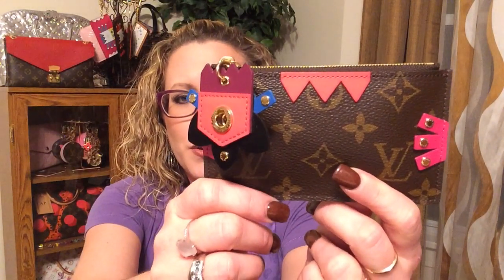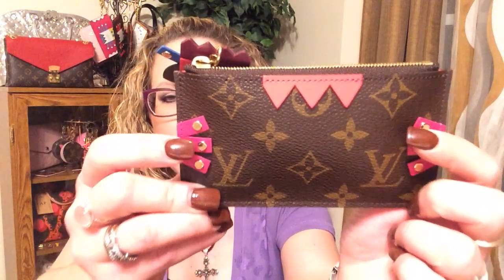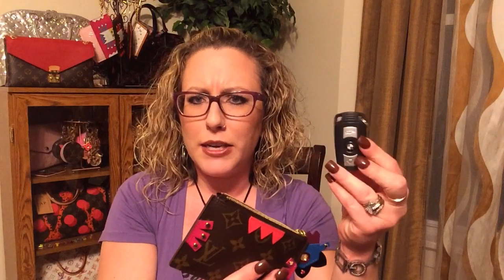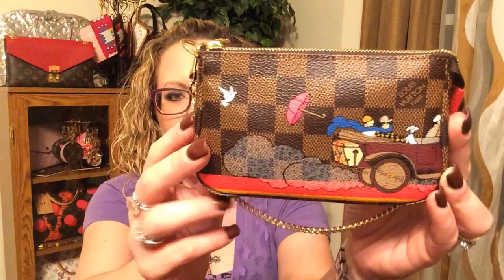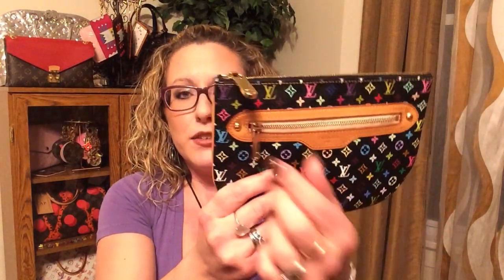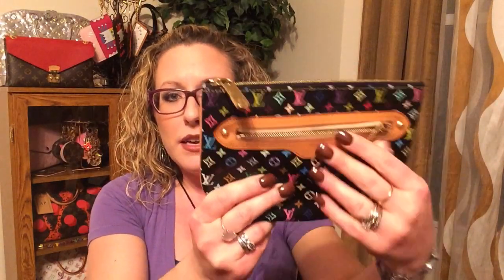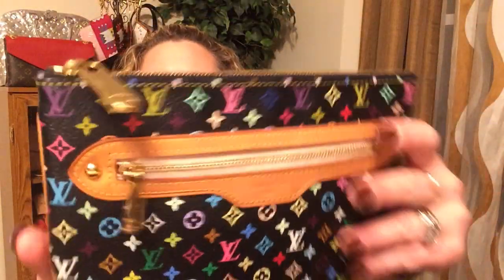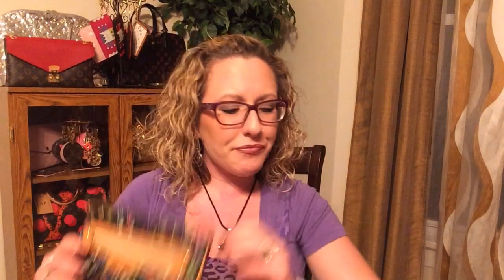October 2015 Favorites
Hi guys! Today, I'll be sharing my favorites from October 2015;I hope you guys enjoy it!

➡️ Items Mentioned
Louis Vuitton LE Evasion Mini Pochette - Monogram
Louis Vuitton LE Illustre Travel (Evasion) Bag Charm - Monogram
Louis Vuitton LE Totem Key Pouch
Louis Vuitton iPad Mini Flapcase
Louis Vuitton Black MC Pochette Plate GM
Chanel Inimitable Mascara- Multidimensional, Length, Curl, Separation: #10 Noir

If you have any questions, don't hesitate to leave them down below.

To all of my subscribers, I greatly appreciate all of you!

Xoxo
Ashley 💋